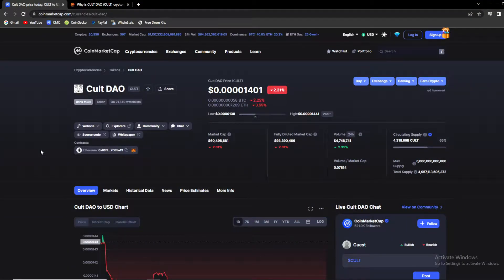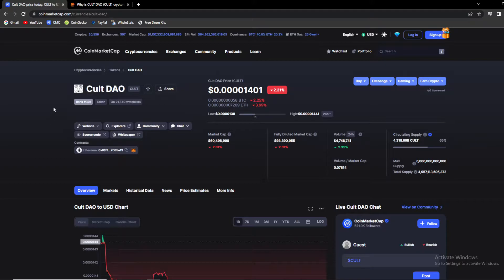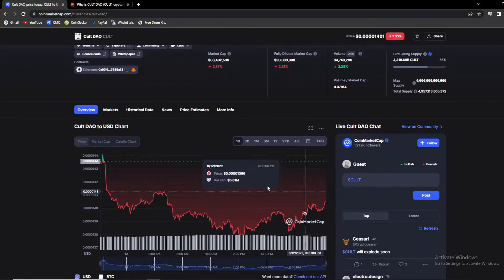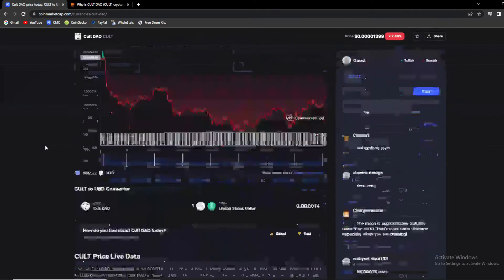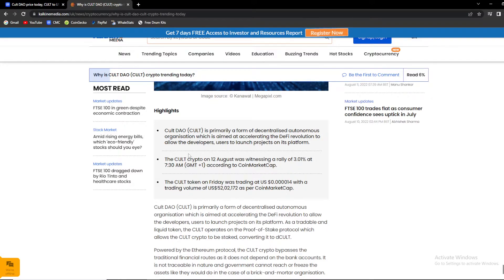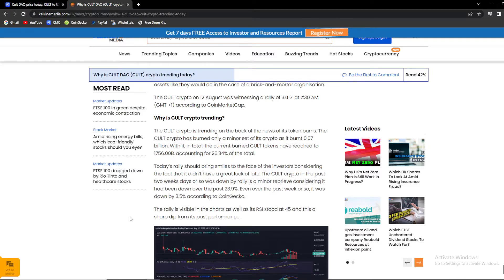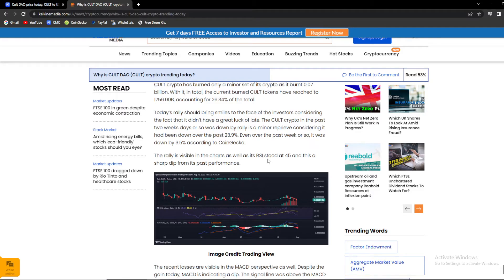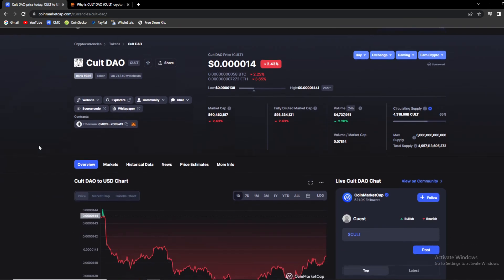CULT DAO BIG NEWS: WHY IS CULT DAO TRENDING TODAY !! (PRICE PREDICTION NEWS TODAY 2022)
Today we talk about Cult DAO, cult dao, cult dao token, cult dao coin, how to buy Cult DAO, how to buy Cult DAO on Uniswap, how to buy Cult DAO on trust wallet

Welcome to Defi State channel